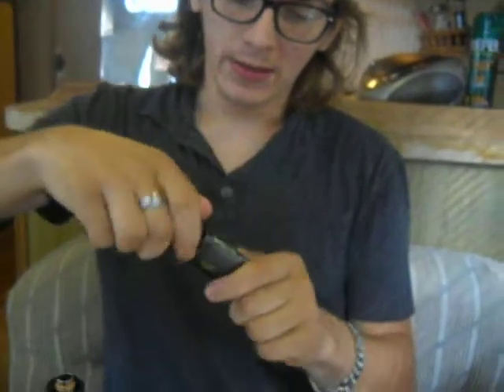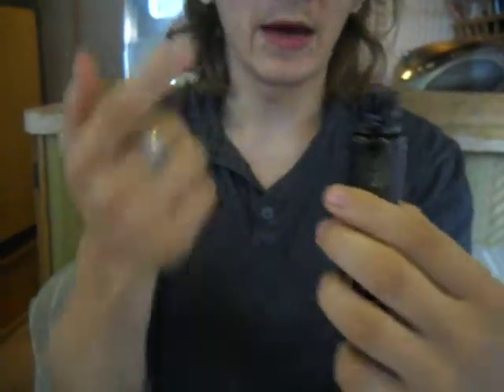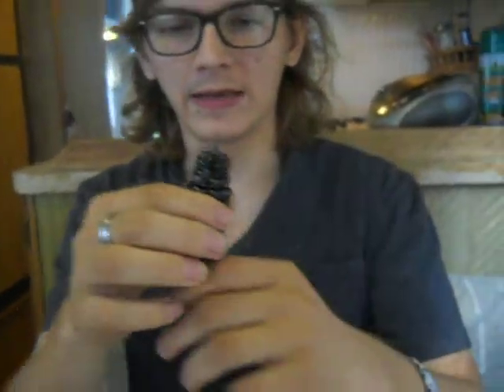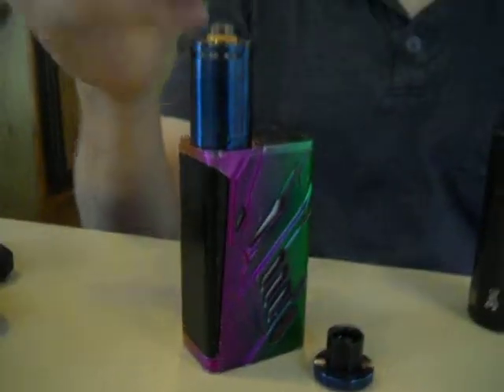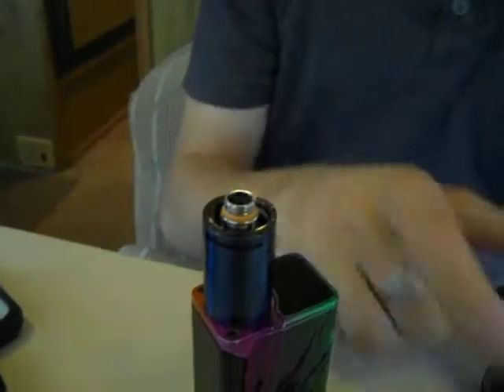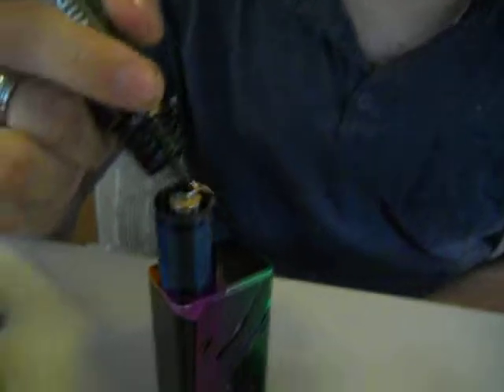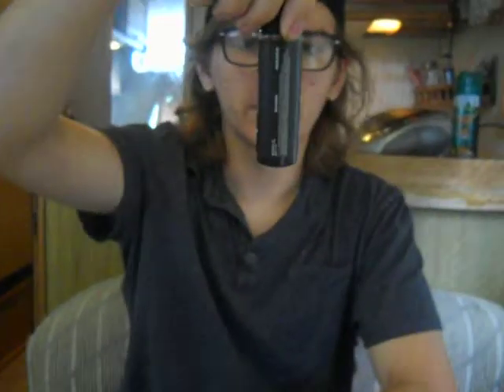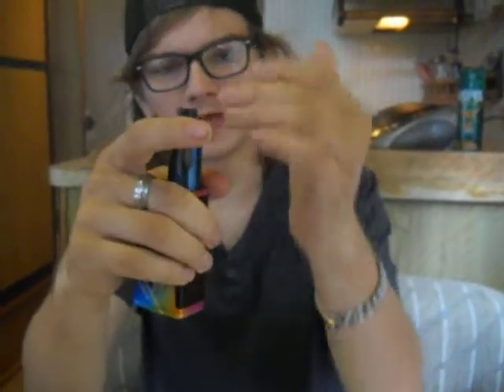TASTE REVIEW ? ( killaloudz sour gummy)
this sour gummy is off the chain good. hands up

you won't be mad if you don't buy this cause its on fire!
if you want to go buy this juice go follow this

all there stuff is discounted